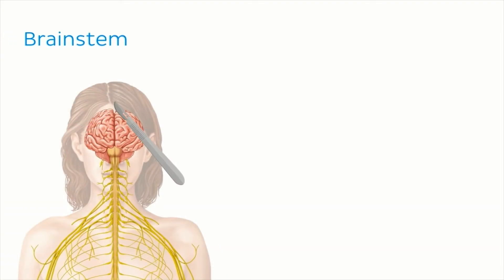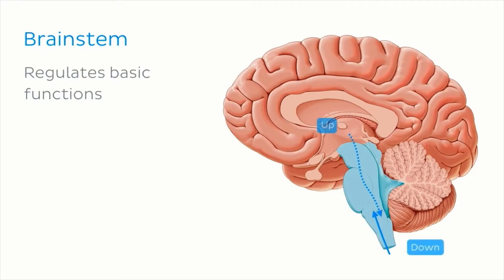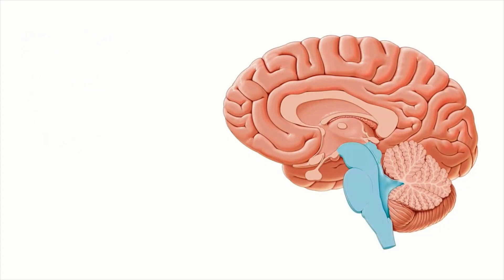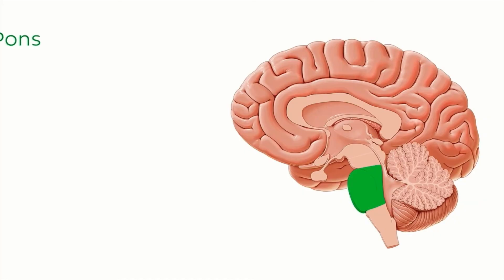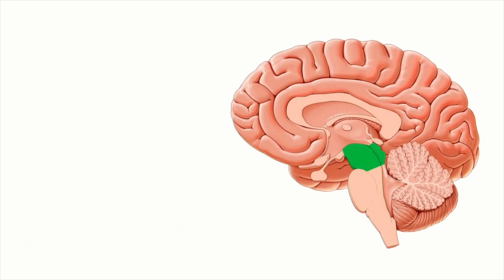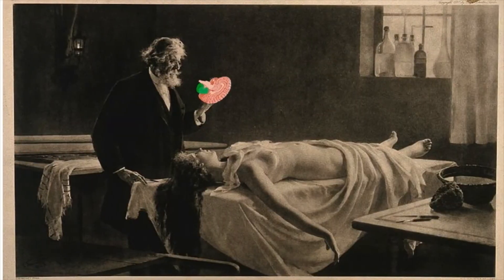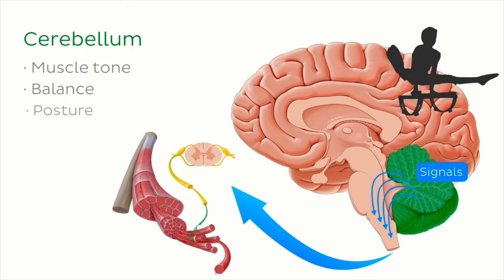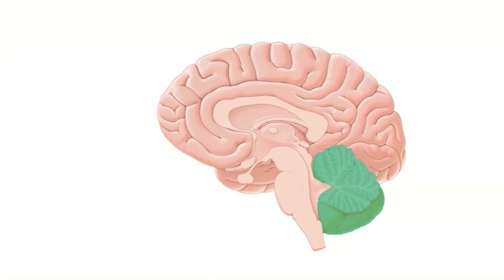Brainstem and Cerebellum: Structure and functions easily explained - Quick Anatomy | Kenhub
Brainstem and cerebellum are parts of the central nervous system with many roles, including controlling vital functions such as breathing and coordination of movements.

In this short video, we’ll help you understand the basic anatomy and functions of the brainstem and cerebellum by looking at the bigger picture — the anatomy of the brain.

Ready to test your knowledge? Try out our quiz on the basic anatomy of the brain

Neuroanatomy is certainly one of the most challenging parts of human anatomy. If you’re struggling with finding a way to learn, check out our ★ Free Ultimate Anatomy Study Guide ★ and get some ideas on best learning techniques

Check out our free article about the cerebellum and brainstem to solidify your knowledge

For more engaging video tutorials, interactive quizzes, articles and an atlas of Human anatomy and histology, go